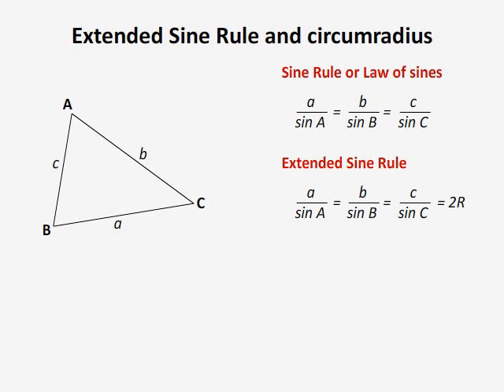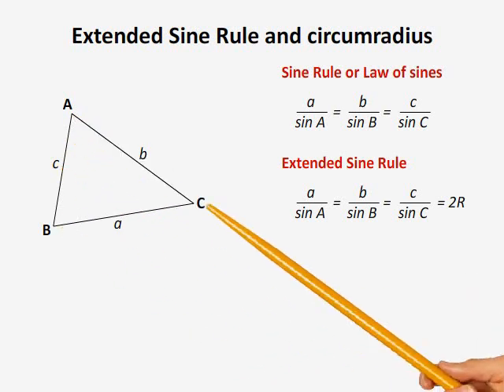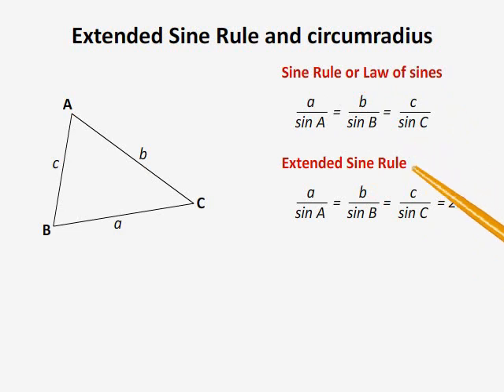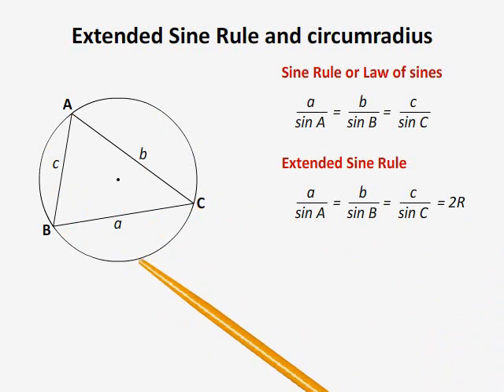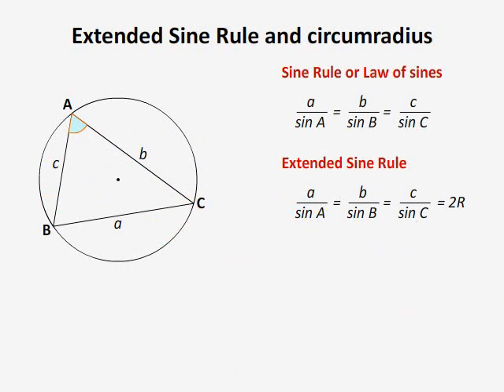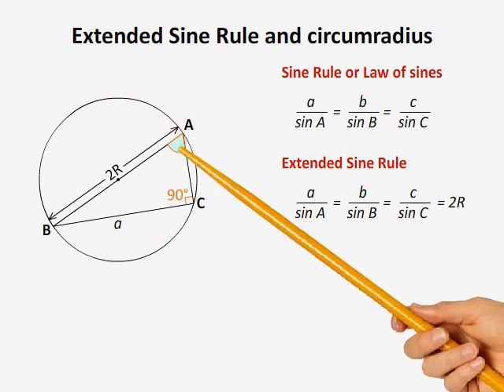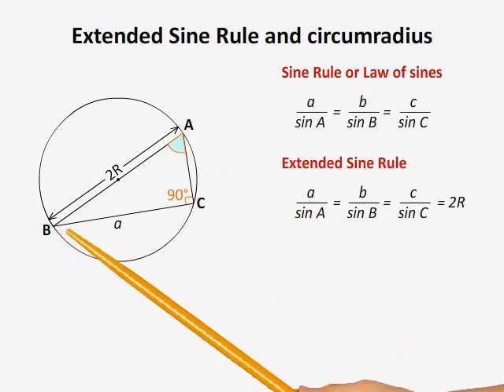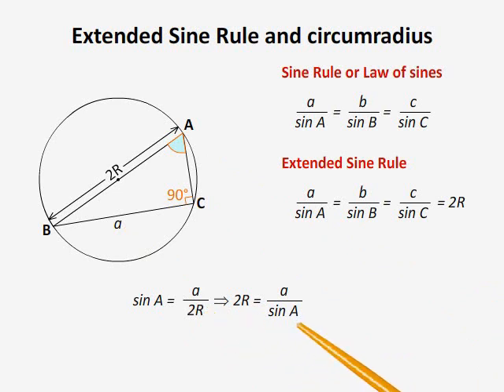Extended sine rule and circumradius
Proof of sine rule with circumradius formula